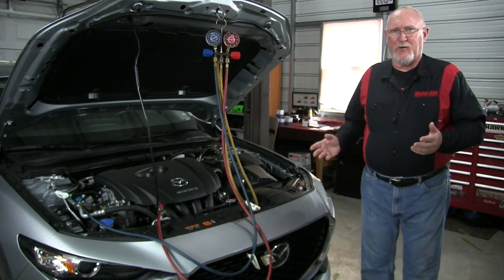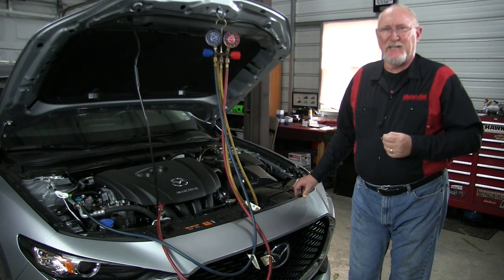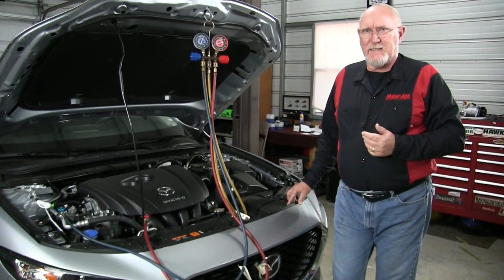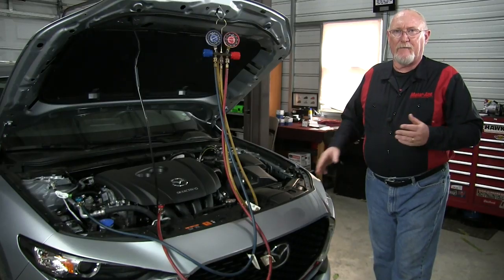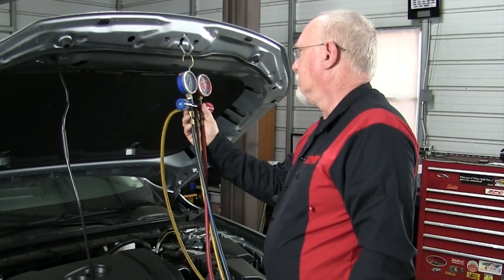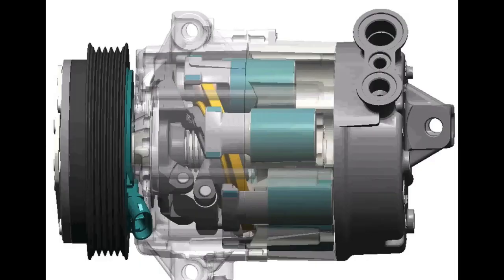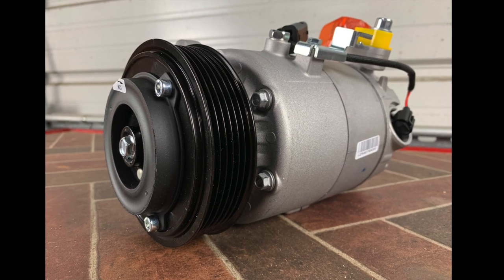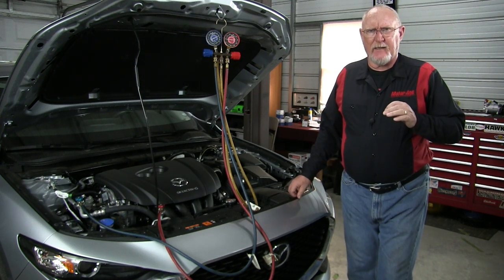The Trainer #100: Diagnosing Variable Displacement Compressors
Hey, it's our 100th episode of "The Trainer"!
In this episode, learn why your eyes and pressure gauge readings can fool you when diagnosing compressor problems. Do you know what KIND of compressor you're diagnosing?